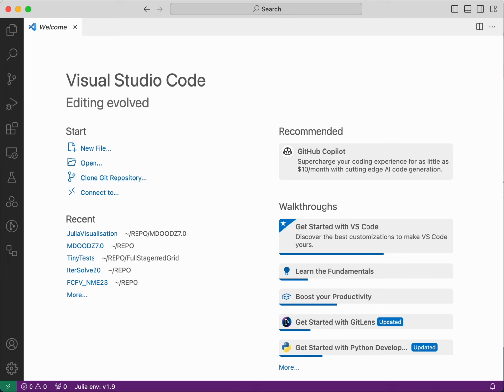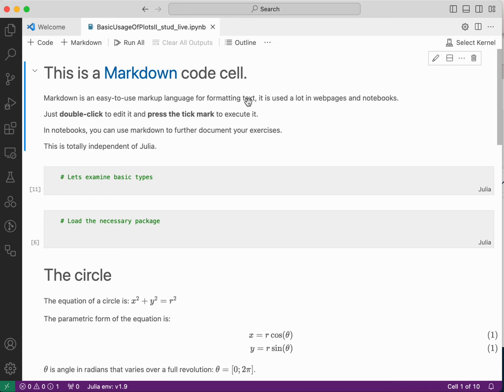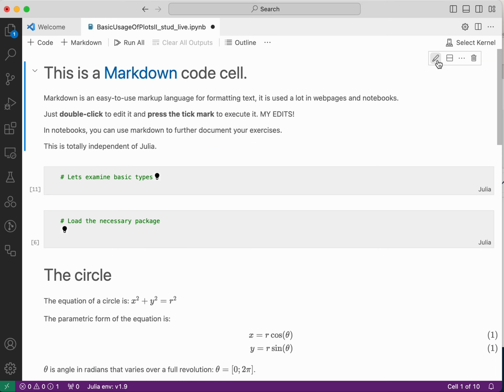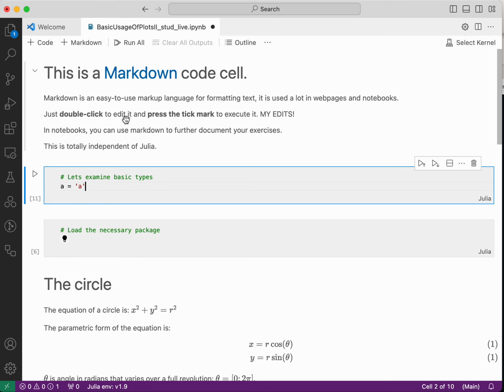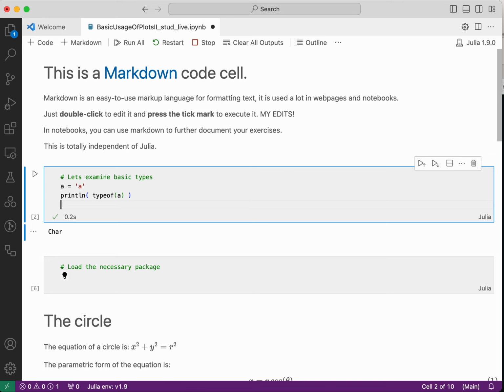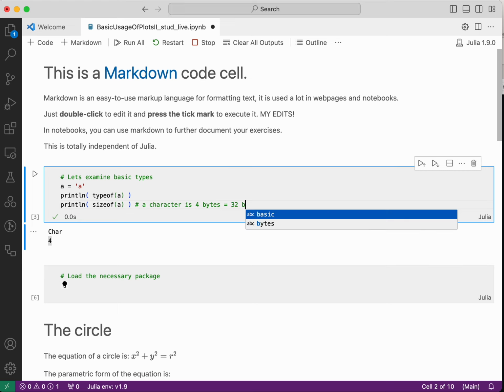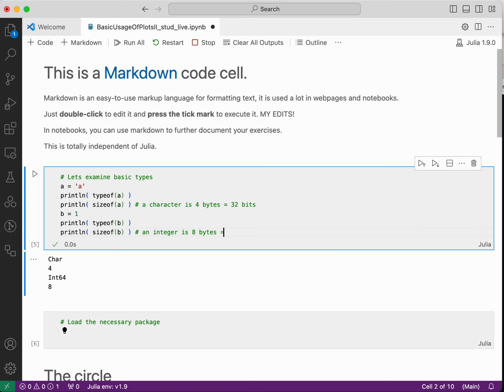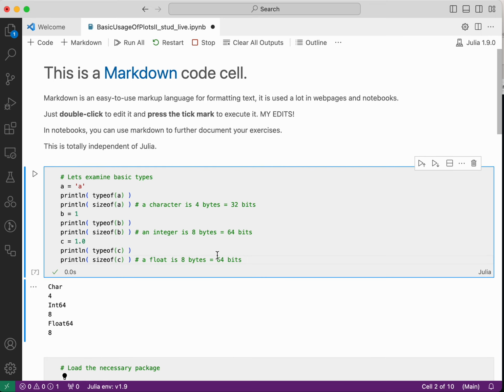BP13 03 Basic types + Markdown (practical)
Check the default types and sizes of characters, integers and floats